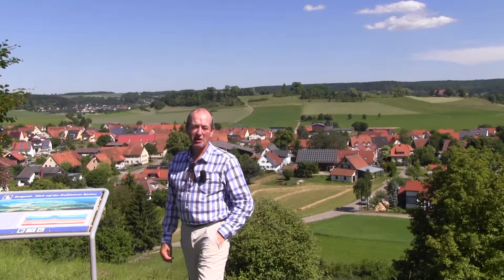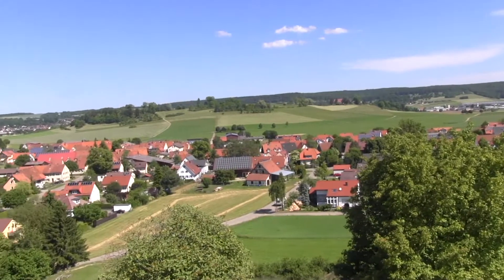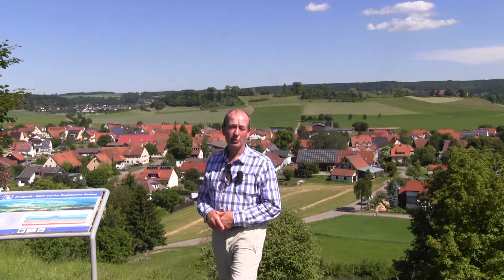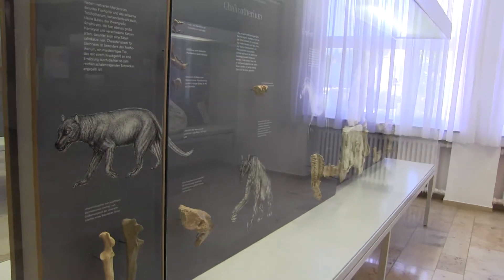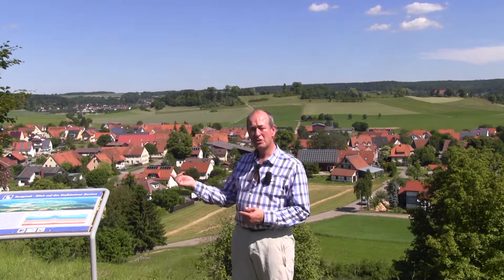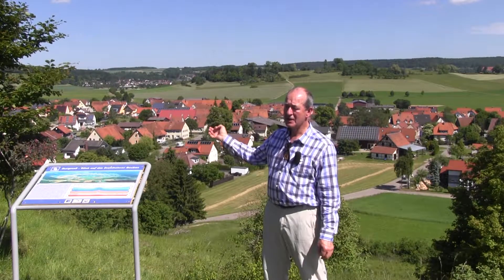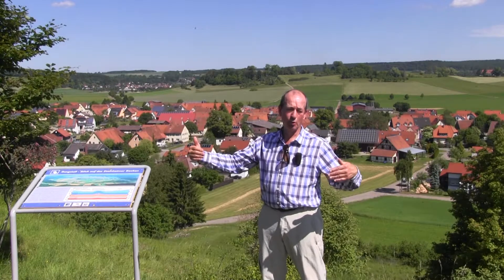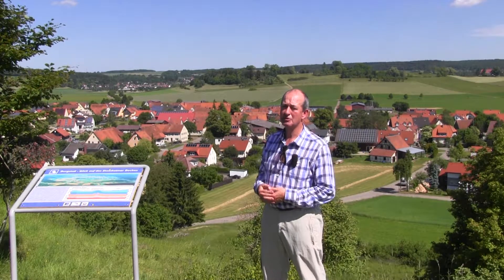Day 3: Steinheim Crater, Burgstall